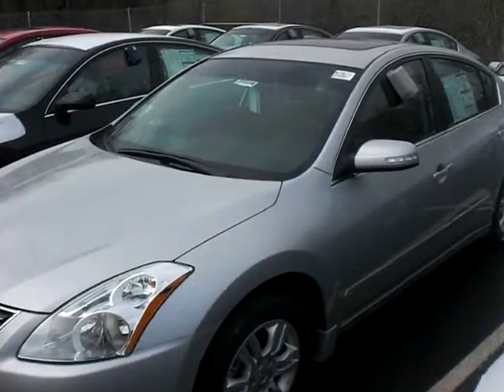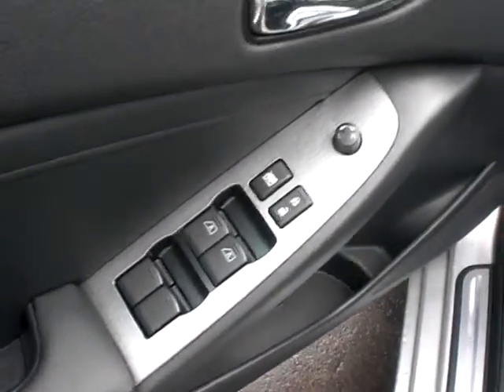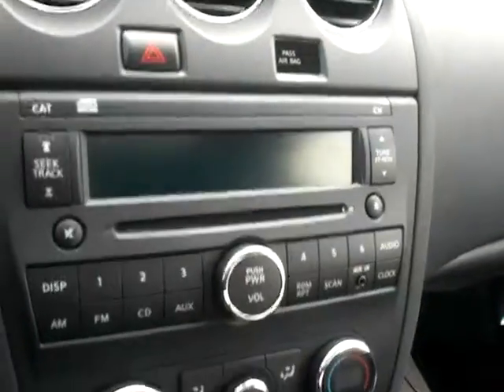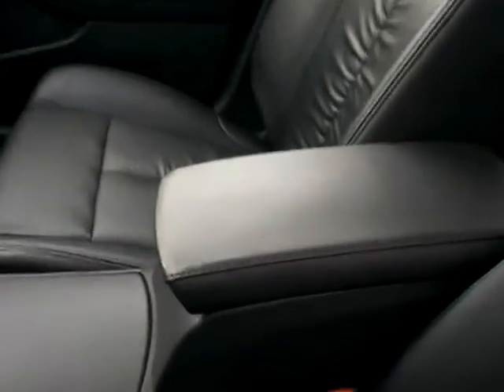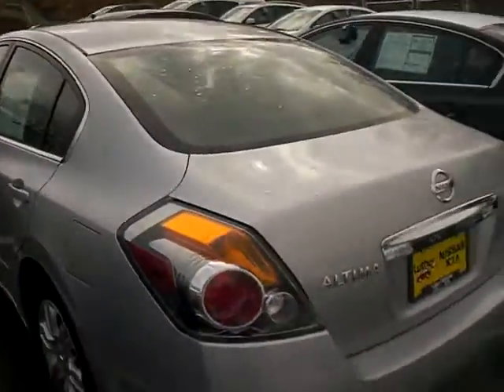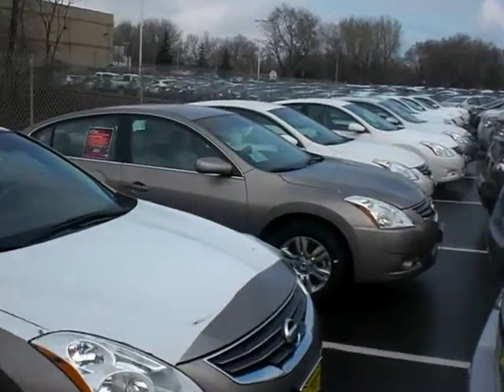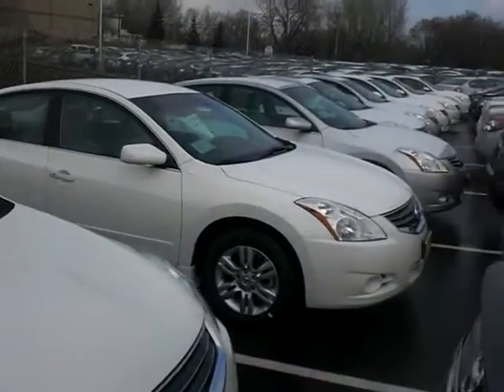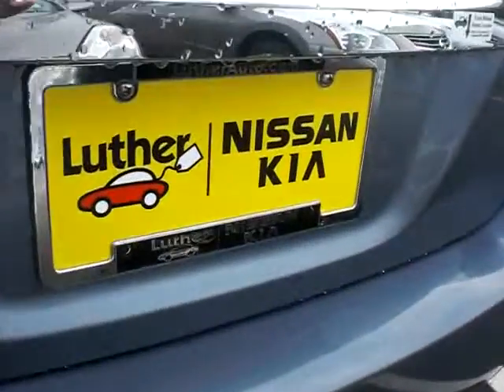2012 NISSAN ALTIMA 2.5SL VIDEO WALKAROUND CALL JP LIESENFELD LUTHER NISSAN MN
2012 NISSAN ALTIMA 2.5SL VIDEO WALK AROUND THIS ALTIMA IS BRAND NEW AND I HAVE OVER 100 IN STOCK NOW!